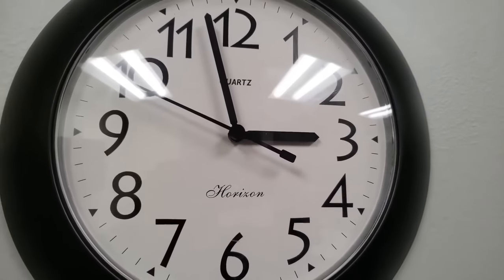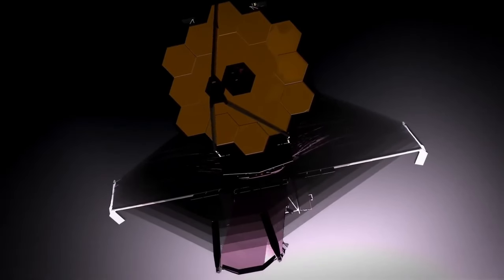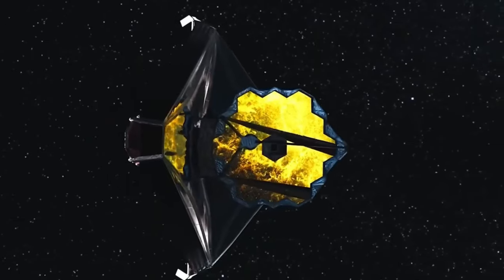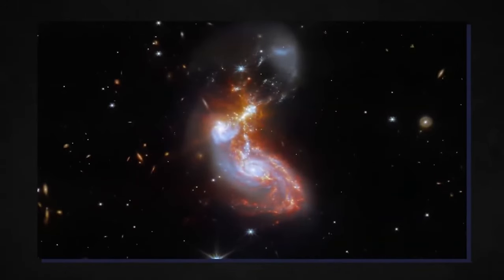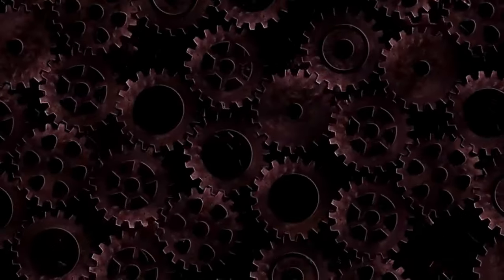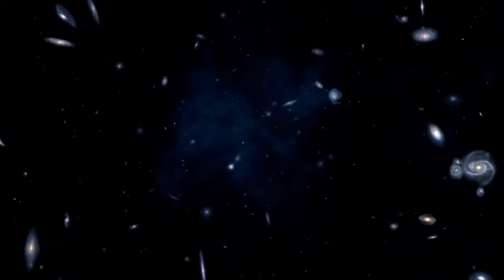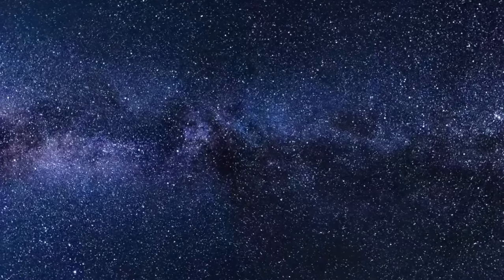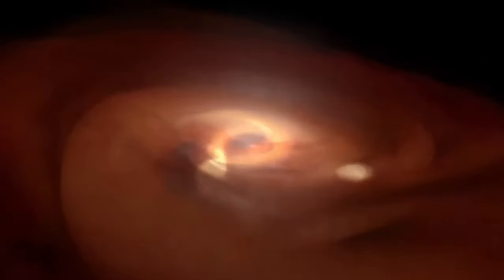Michio Kaku: "Time Does NOT EXIST! James Webb Telescope PROVED Us Wrong!"